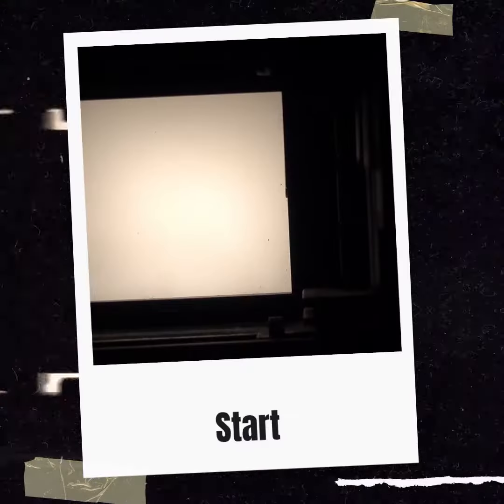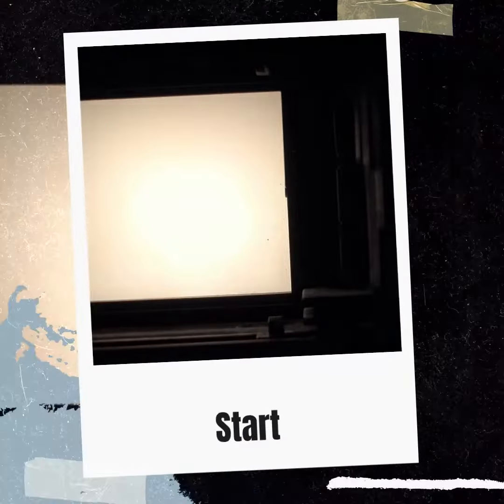Mastering Composition like the Porfessionals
"Unlock the Secrets of composition Elevate Your Photography Skills! 📸

Discover the art of composition and transform your photos into captivating masterpieces with our latest video. Dive into the world of professional photography as we unveil the techniques used by experts to create visually stunning images. Learn how to harness the power of the rule of thirds, leading lines, symmetry, and more to bring your subjects to life and tell compelling stories through your lens. Whether you're a beginner or a seasoned photographer, this video will guide you towards mastering composition like a true professional. Watch now and take your photography to new heights!"

👉🏾 "My goal here is to share my photographical and video content for your enjoyment and information."

Canon R8

Canon 7d

​Camera Lens
Canon R8 Canon RF50mm F1.8 STM Lens

Canon RF 24-105mm f/4L IS USM Lens

Canon EFS 19 - 135 USM

Canon EF 70-300mm f/4-5.6 is USM Lens

Tamon SP 24 - 70 mm f 2.8

Canon EF-S 60mm f/2.8 Macro USM

Canon MR-14EX Macro Ring Lite.